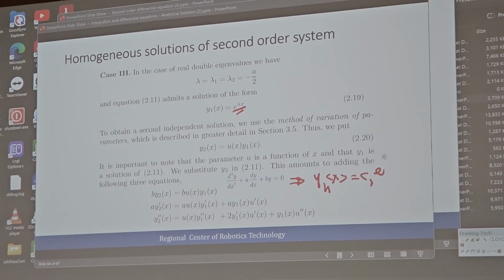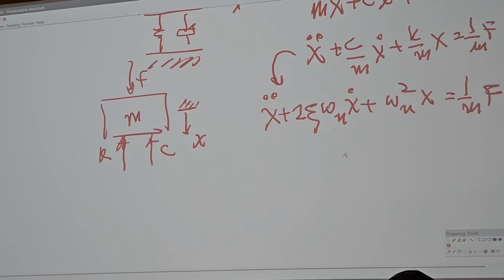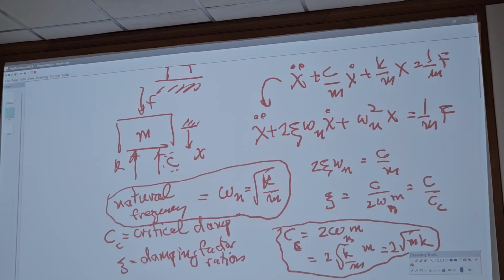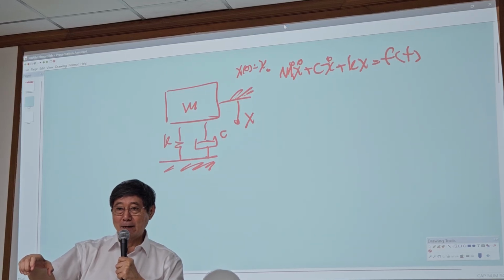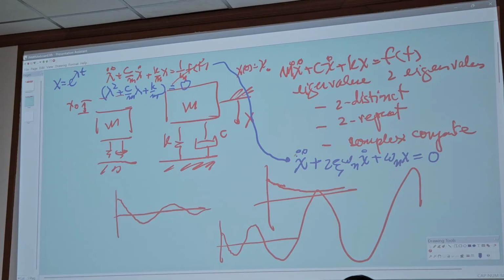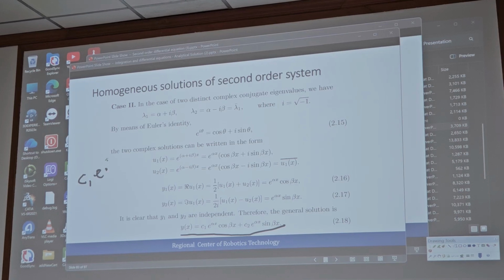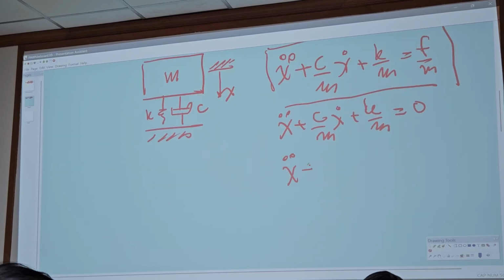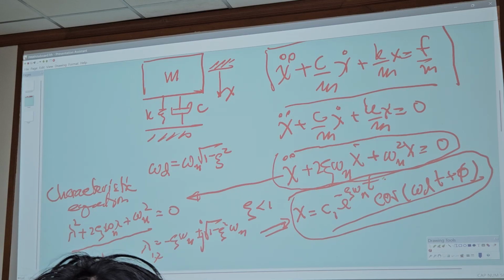DE 2nd Feb pt 1